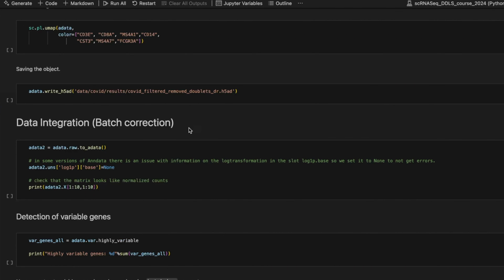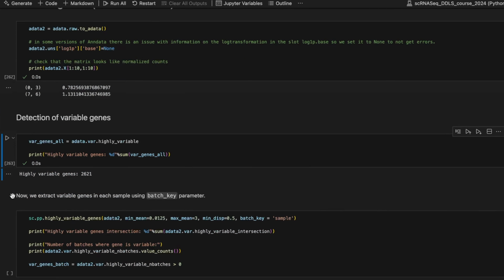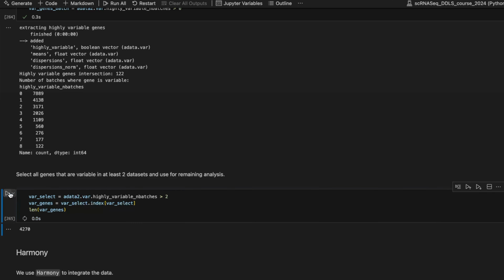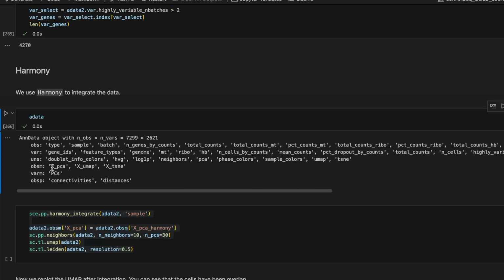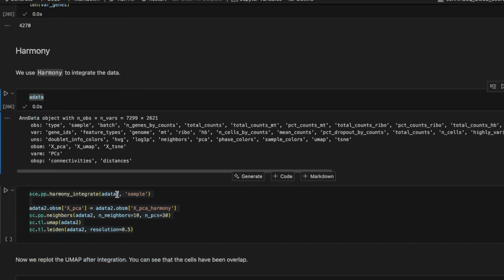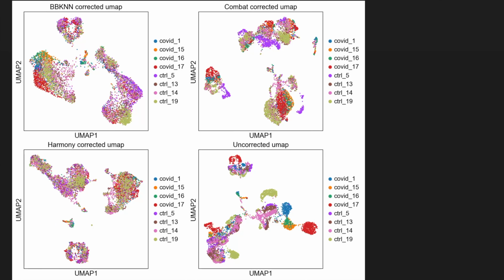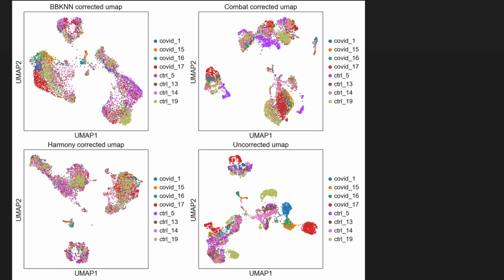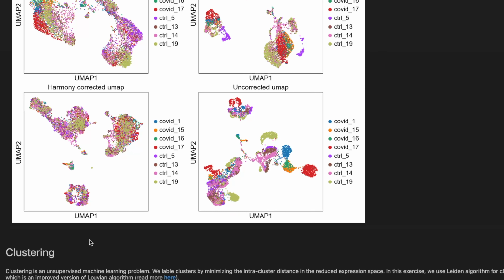Fast-Track Your scRNASeq Knowledge: Hands-on, Data Integration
This video is part of the practical session series that accompanies the lecture “Fast-Track Your scRNASeq Knowledge: Key Techniques & Workflows”, delivered during the DDLS training.

In this module, we focus on data integration, a critical step when analyzing multi-sample or multi-condition single-cell RNA-seq data. Integration helps align cells across batches or individuals while preserving biological signals. We demonstrate batch correction using Harmony, and explore how integration affects downstream visualization and clustering.

🧬 In this video:

Why integration is needed in multi-sample scRNA-seq analysis

Applying Harmony for batch correction

Replacing PCA with Harmony-corrected embeddings

Recomputing neighbors and UMAP using integrated space

Visual comparison across integration methods